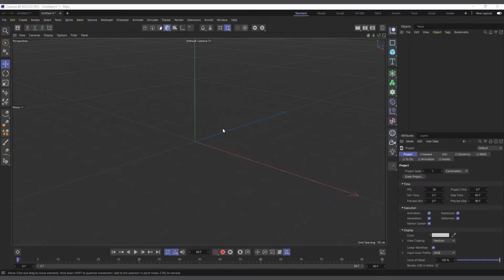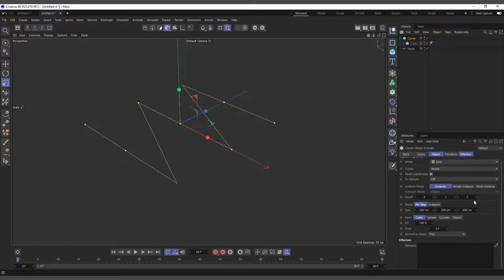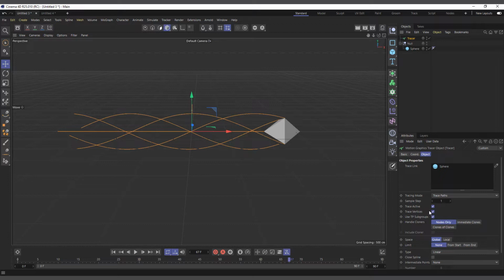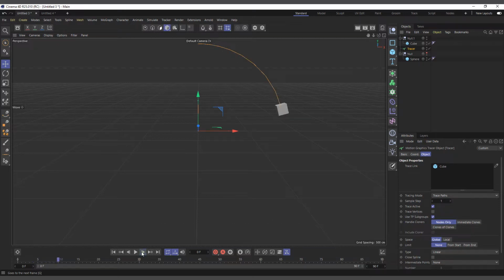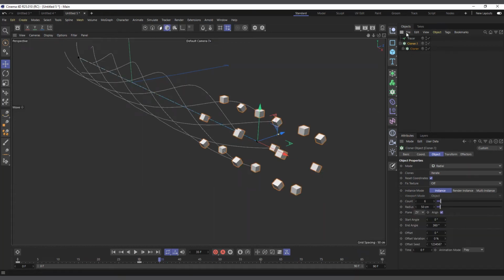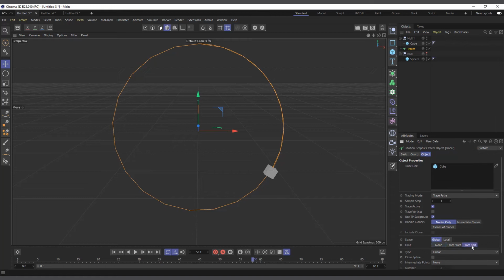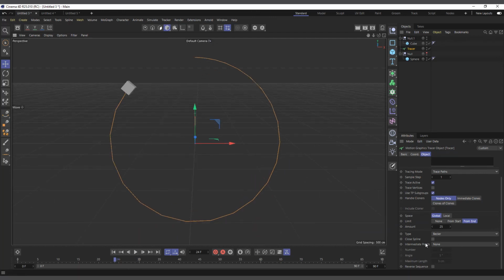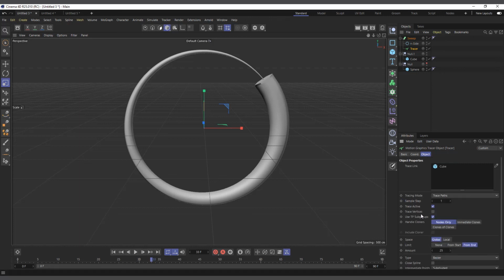C4D Tracer Object & Everything Explained in Detail - Cinema 4D Mograph.